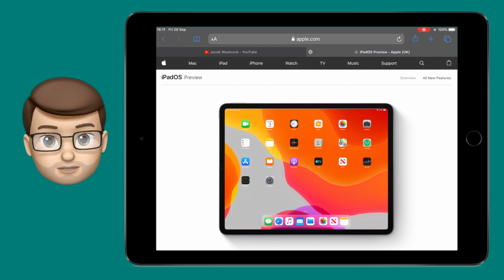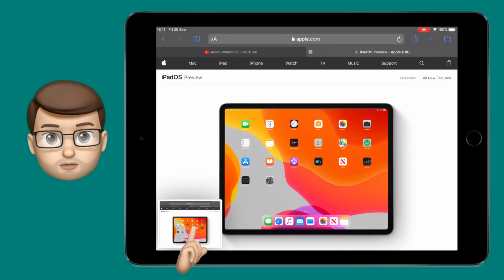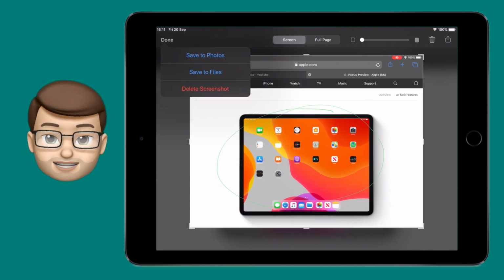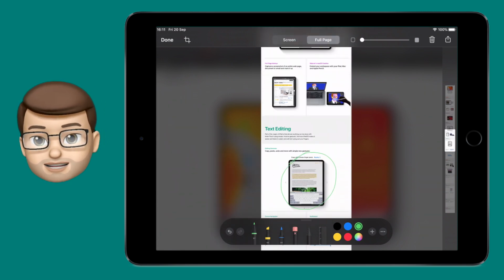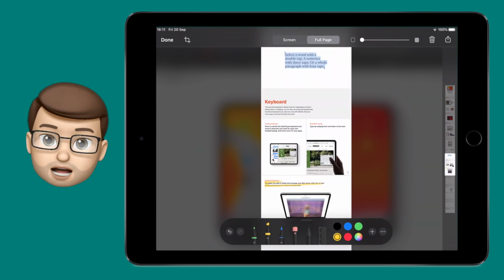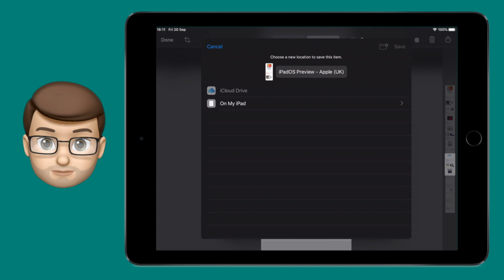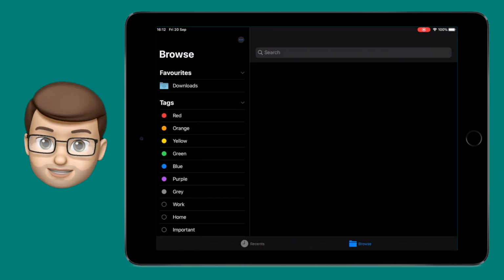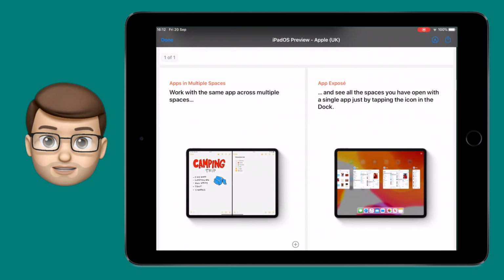Save Full Page Screenshots as PDF files on iPadOS & iOS 13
With the exciting release of iPadOS and iOS 13 it's time to have a quick look at how to make the most of the new features and enhancements.

This video will show you how take Screenshots like never before on iOS - by capturing the whole page and saving it straight to Files as a PDF document!  Really quick tip to make your experience using iPadOS and iOS even better.